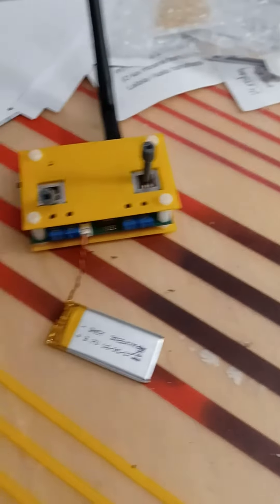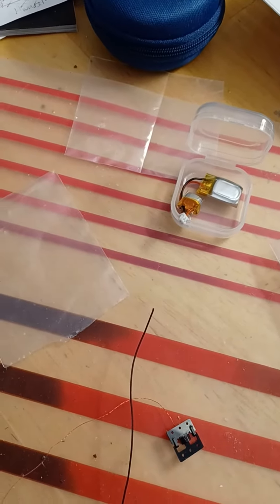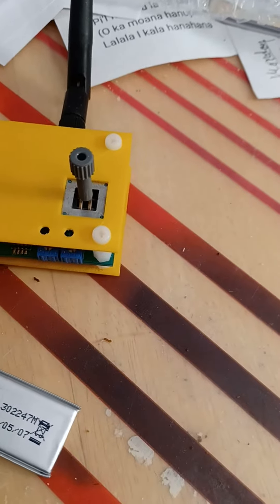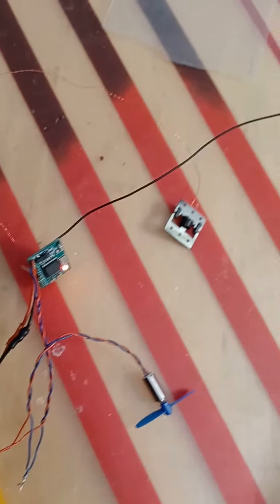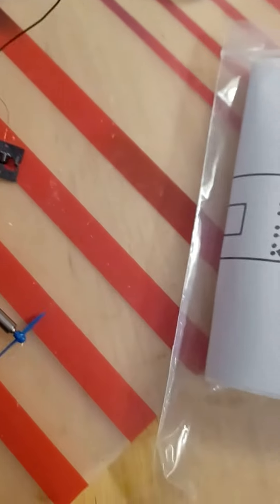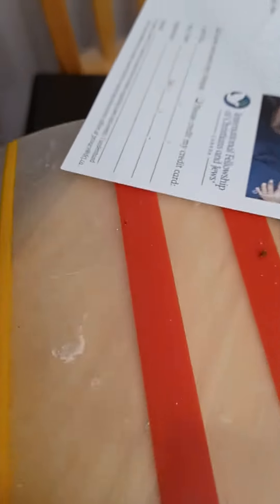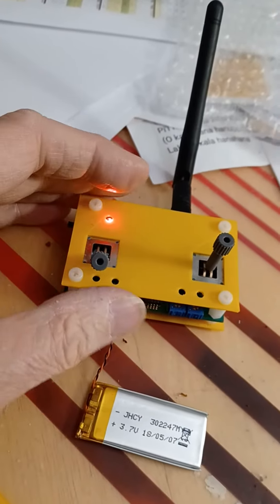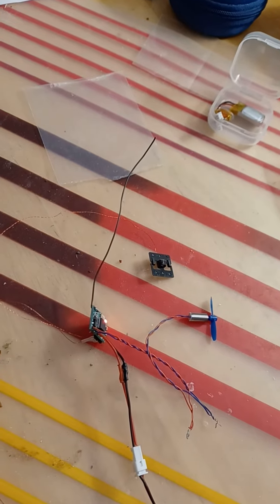April 11, 2023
Handsmagic 900 Mhz transmitter and coil actuator receiver, trying to get ESC and motor working